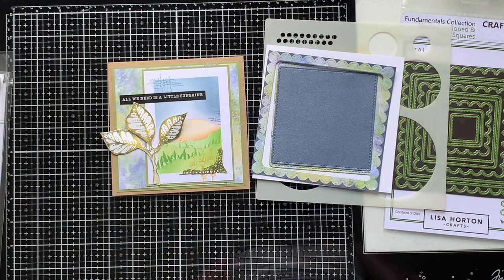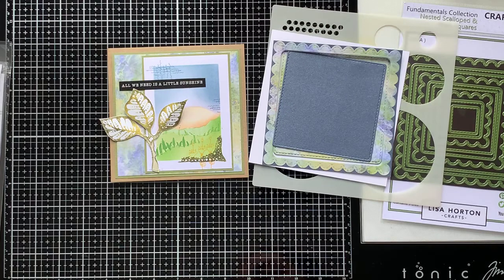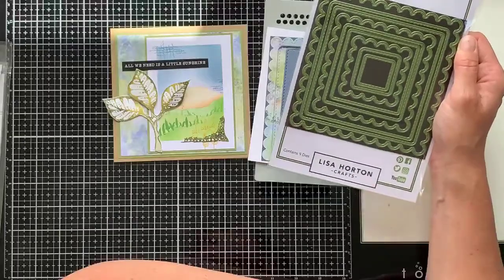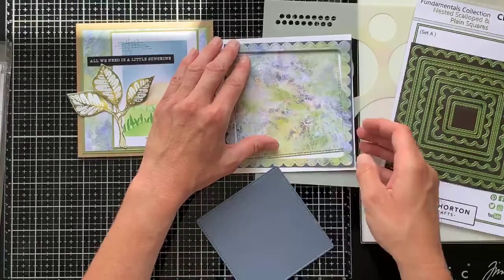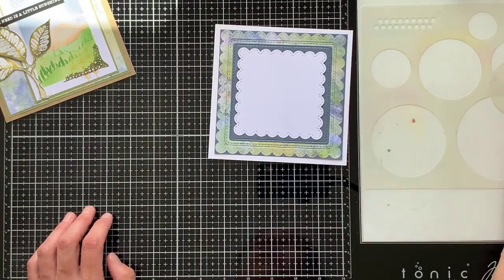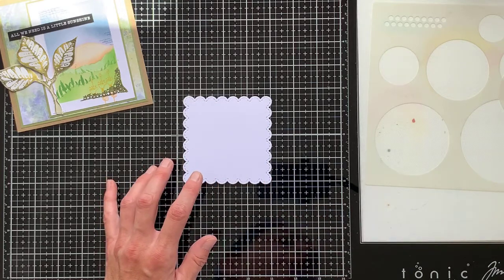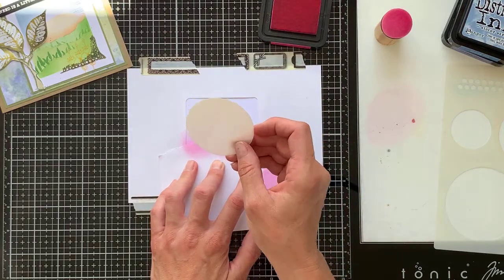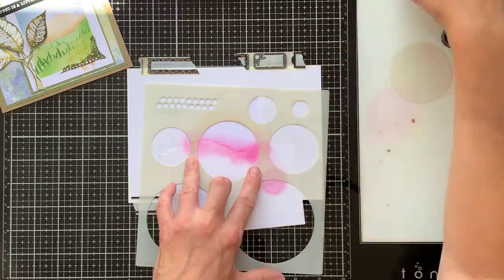FACEBOOK LIVE - CLAIRE NEWCOMBE - Nested scalloped squares, Bold Foliage, Trellis Blooms.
LHCCD010, LHCCS033, LHCCS031
CIRCLE APERTURE STENCIL
BALI PAPER PAD